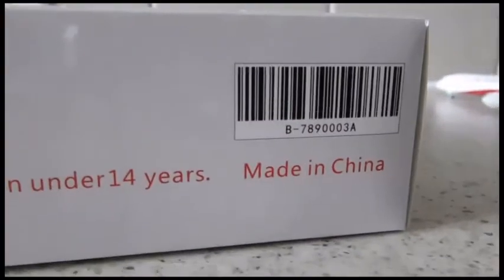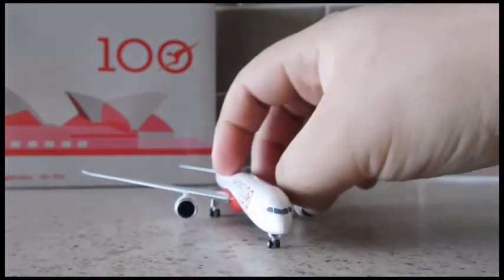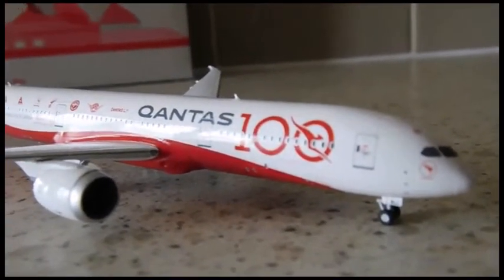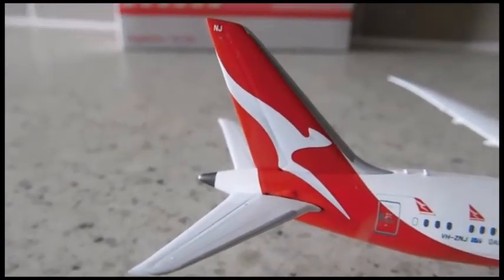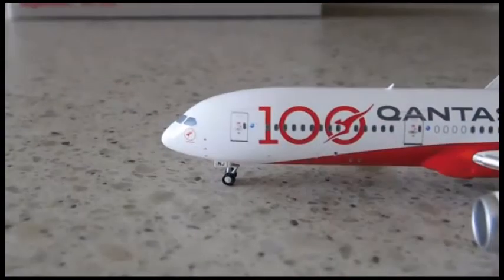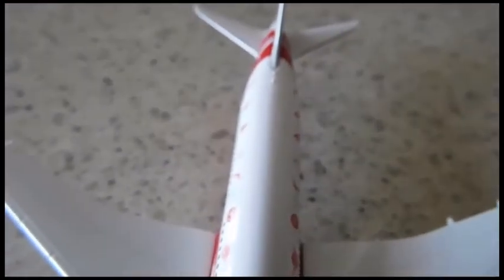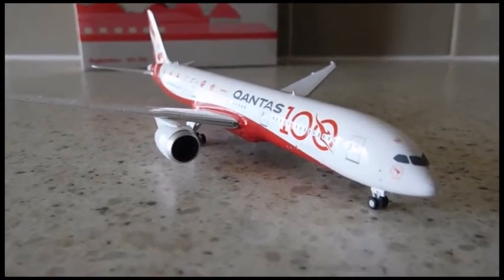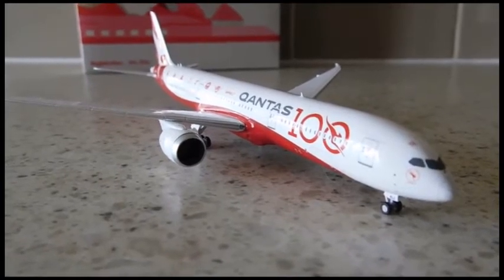Just A Review: NG Models 1:400 Scale - Qantas 787-9 "100 Years" livery VH-ZNJ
Another one of the most recently filmed new content with my new camera.  Enjoy!

NG Models 1:400 Scale
Qantas Boeing 787-9 Dreamliner
"100 Years" livery
Registration: VH-ZNJ